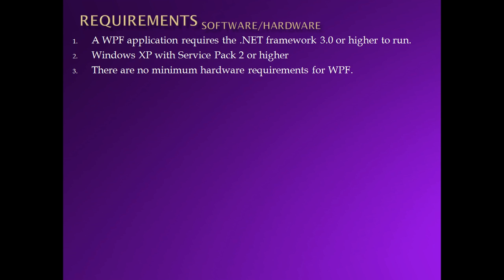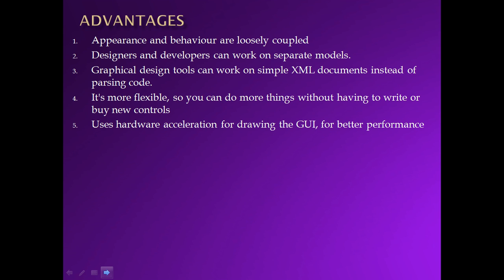Windows Presentation Foundation (WPF) Introduction Part 1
This tutorial provides a simple introduction to the WPF.

In this tutorial you will learn that what are basic requirements to run a wpf application, what are the wpf advantages etc.

I have covered the main points in the tutorial in requirement and advantages sections.